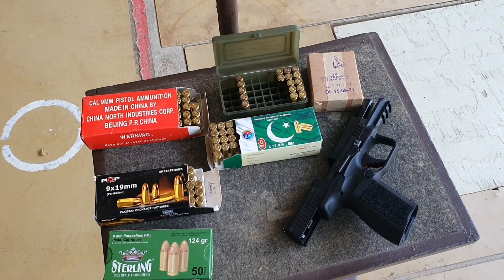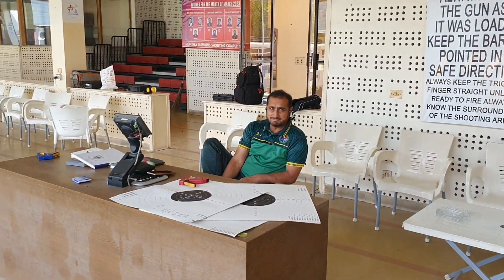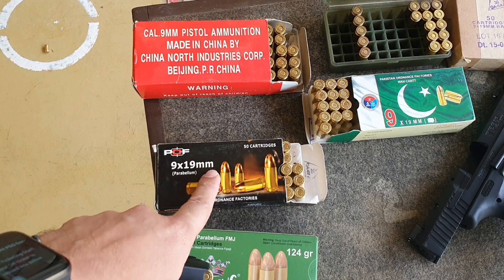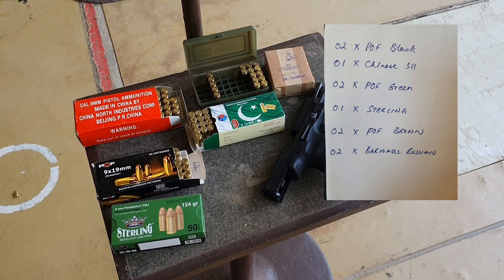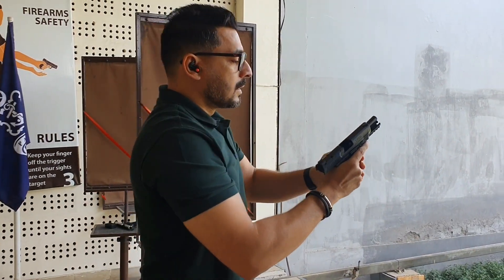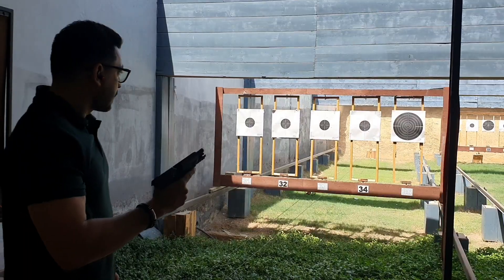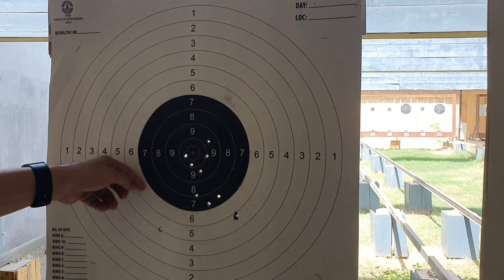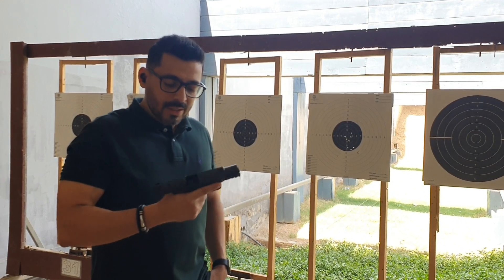Canik TP9 Mete | Final Verdict | Shoots all Ammo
In this video 10 shots with all ammunition (POF Green Box, POF Black box, POF Brown box, Sterling, Chinese Red box & Barnaul Russian) have tried to check whether the slide stucks or not. This video has been made after one week exercise of Slide racking to ease the Spring tension issue which was suspected from day first

Compact size pistols, specially designed to meet the requirements of special forces operators who need high mobility and configurability in the execution of direct action type missions (raids and small scale attacks) aimed at either capturing high-value persons and assets or neutralizing them. They come with 15 round magazines.